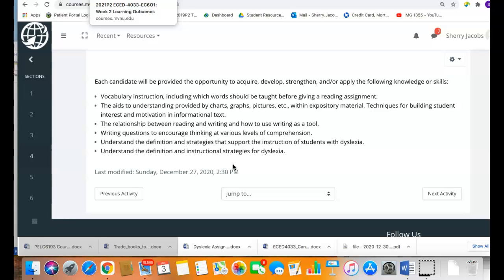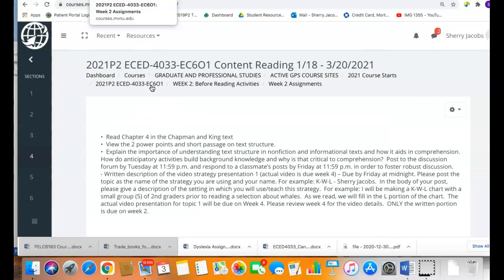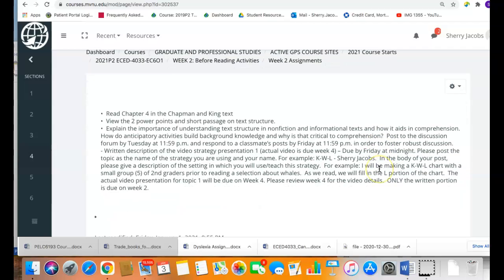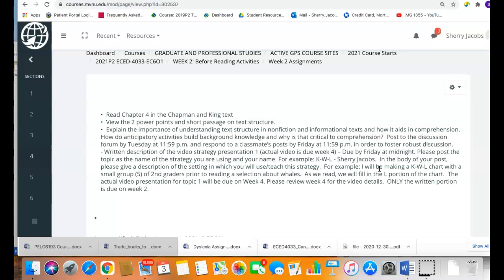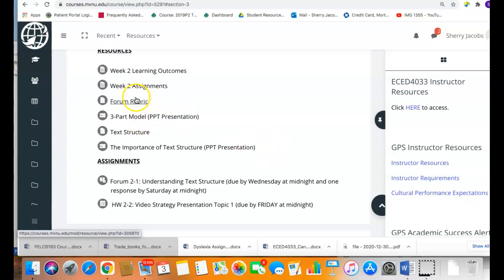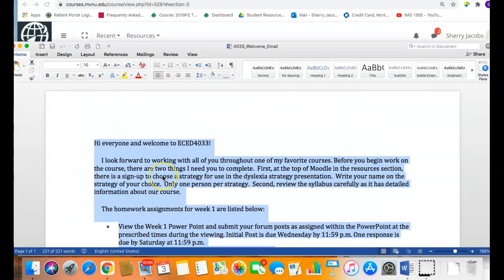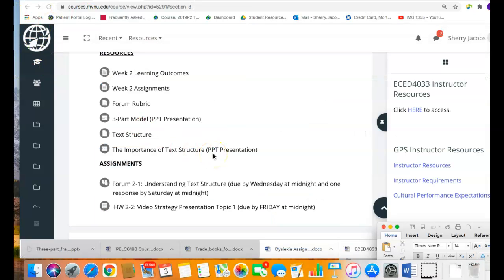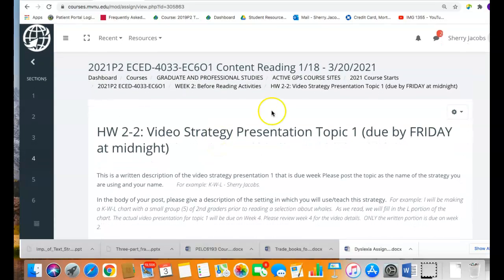ECED4033_Week_2